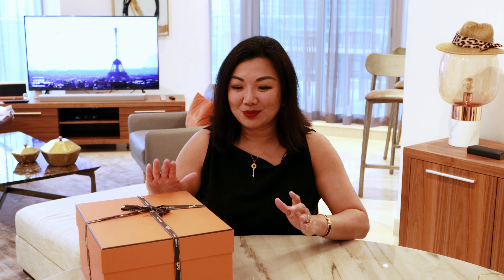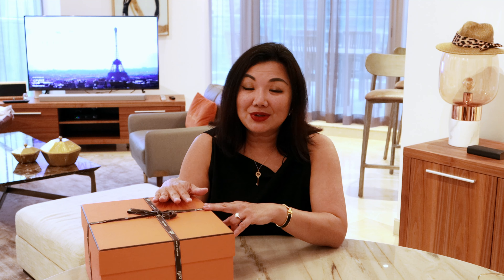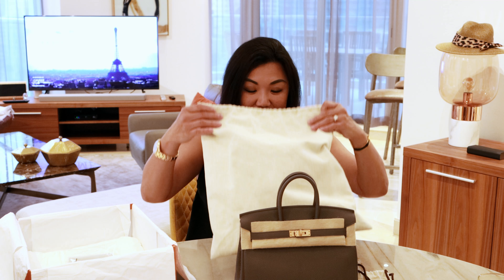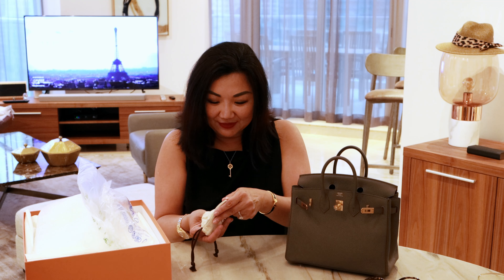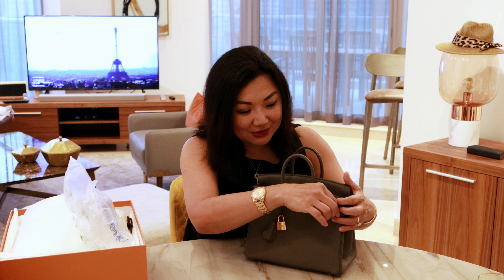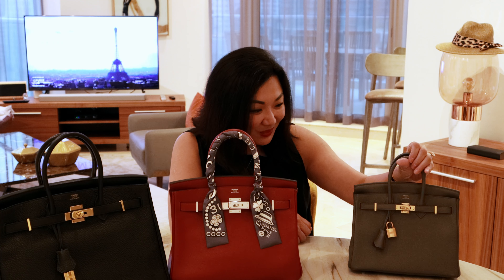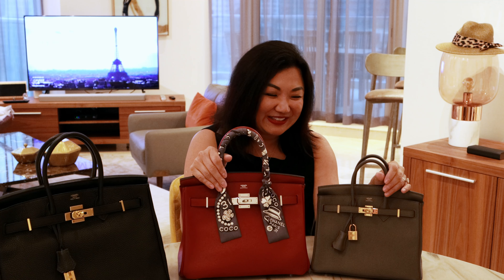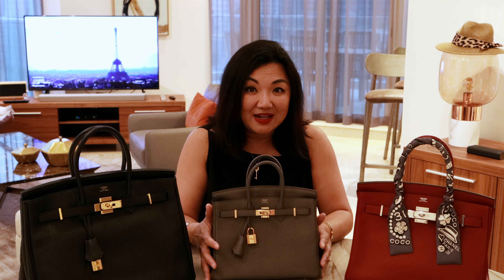Unboxing Hermes Birkin 25 in Rose Gold Hardware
This beautiful baby is so hard to find, it's all girls' holy grail and of course mine as well. Hermes Birkin 25 Etain with Rose Gold Hardware.  Preloved but Brand New Condition.  Thanks for Luxury Closet for this beautiful baby.